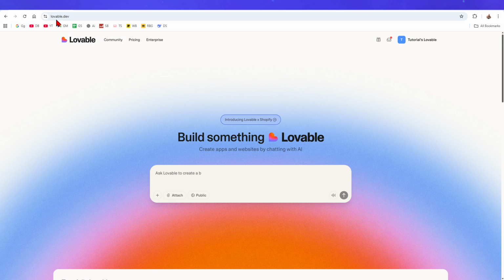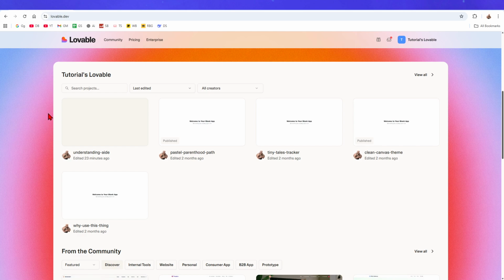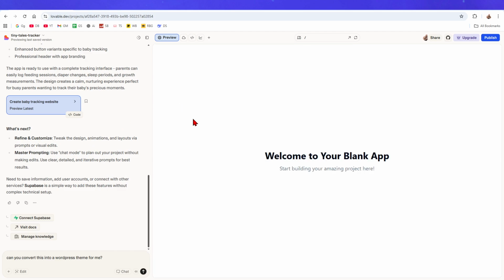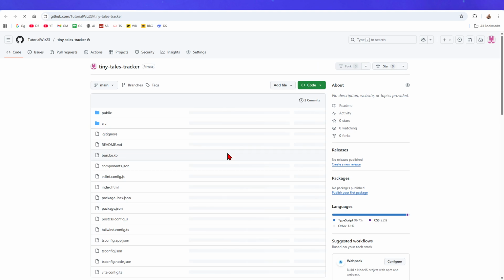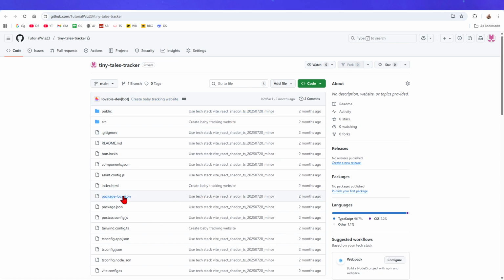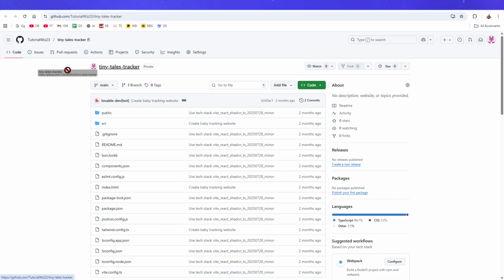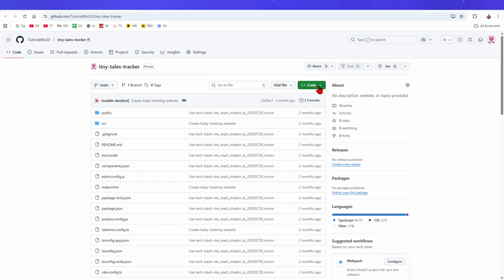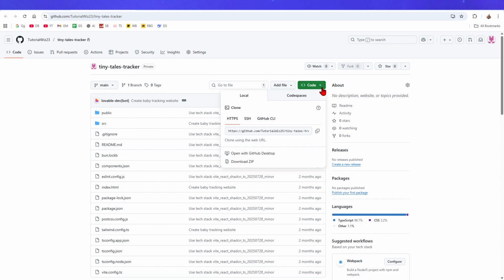How To Download Code From Lovable AI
In this video, I’ll show you exactly how to download code from Lovable AI step-by-step. You’ll learn how to export your generated code safely and use it in your preferred development environment. This quick tutorial is perfect for developers and creators who want to integrate AI-generated code efficiently from Lovable AI.